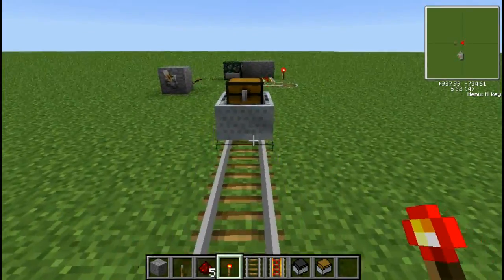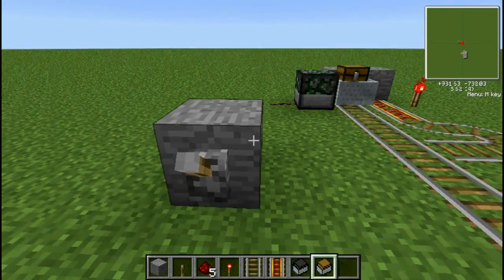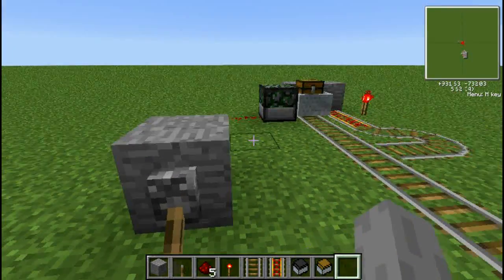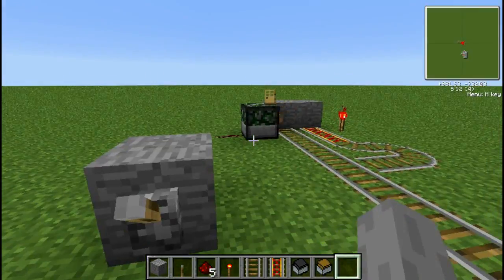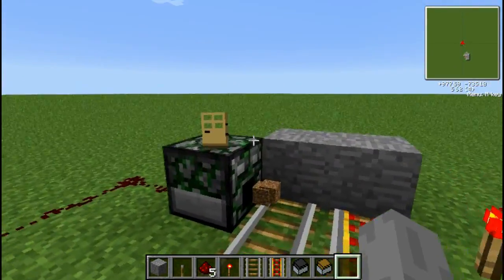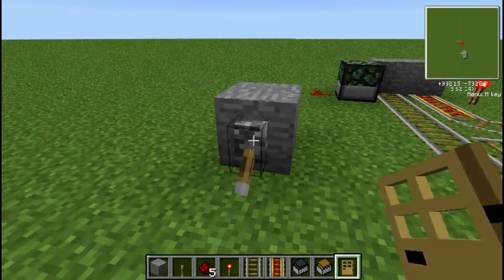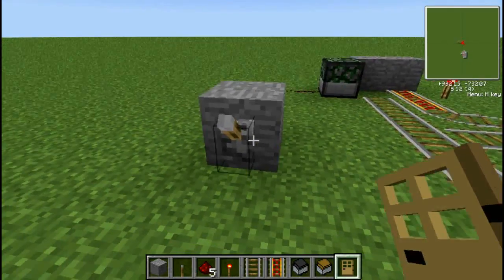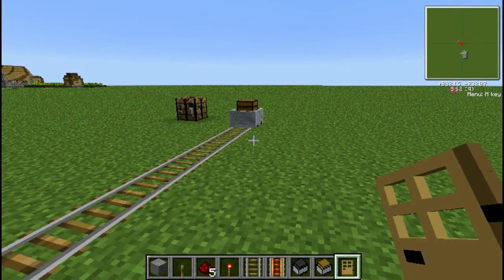McRawny - Chest Carts - Better Than Wolves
Got an idea for moving things around in Minecraft Better than Wolves but was too tired to put much work into it. I wonder if anything like this tried and done with any level of success?